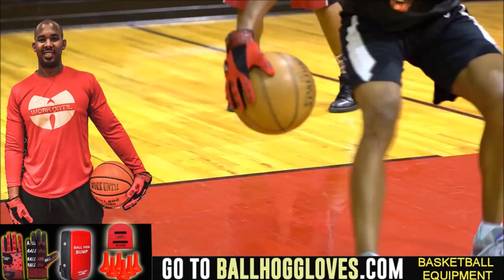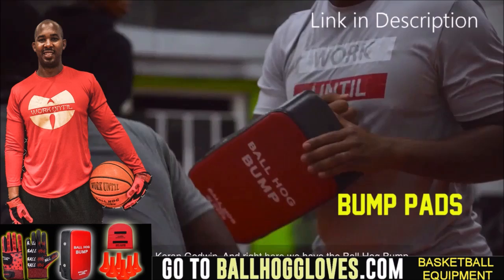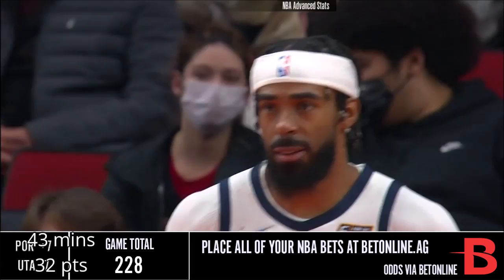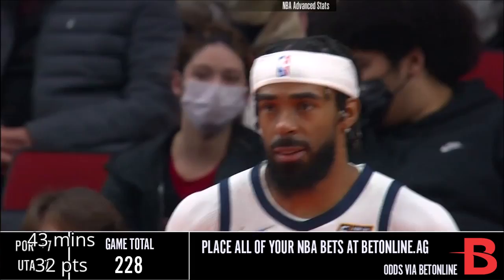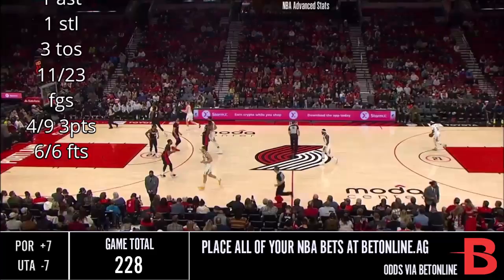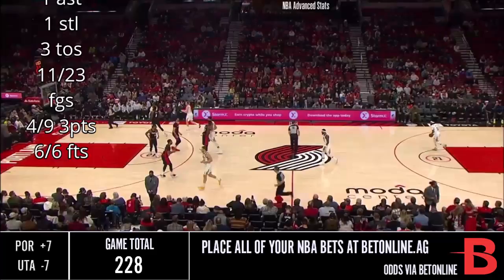Norman Powell 32 pts 4 threes vs Jazz 21/22 season